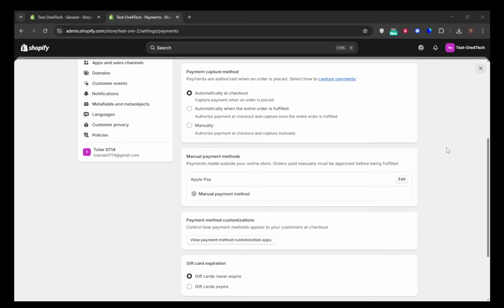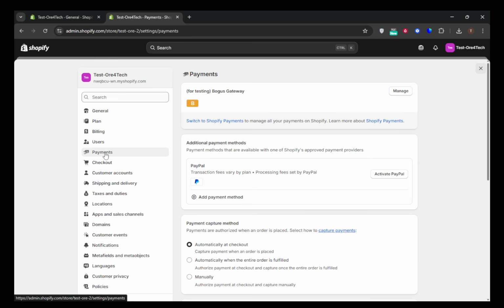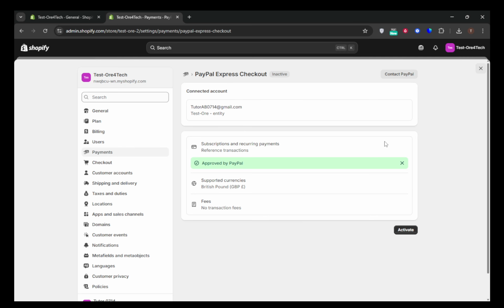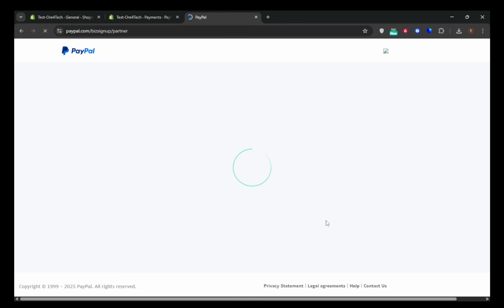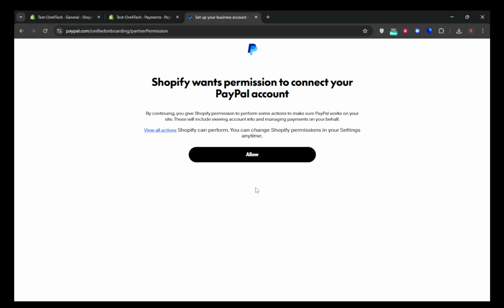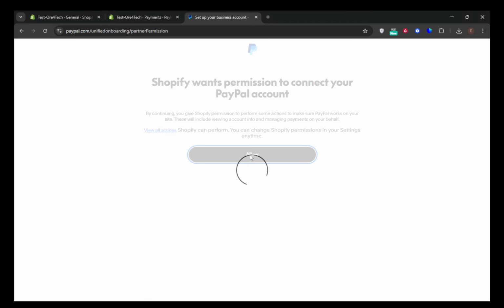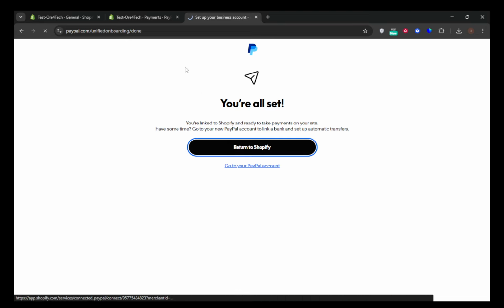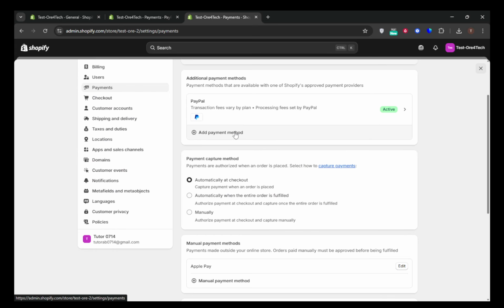How to Link PayPal to Shopify Store | Step-by-Step Tutorial 2025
In this video, we’ll show you how to link your PayPal account to your Shopify store so you can start accepting secure online payments. You’ll learn how to connect your existing PayPal Business account, configure payment settings in the Shopify admin, and test transactions to ensure everything works smoothly. We’ll also cover troubleshooting tips for common PayPal connection issues and how to manage payouts effectively.